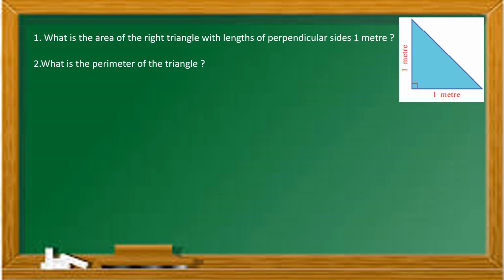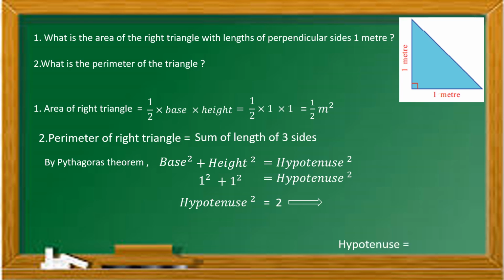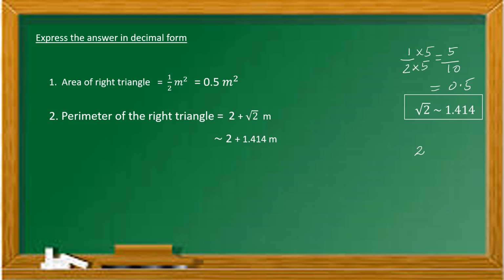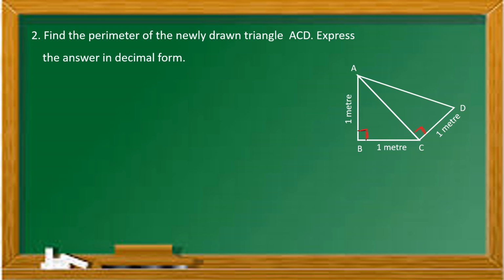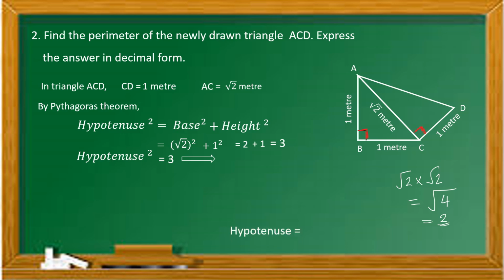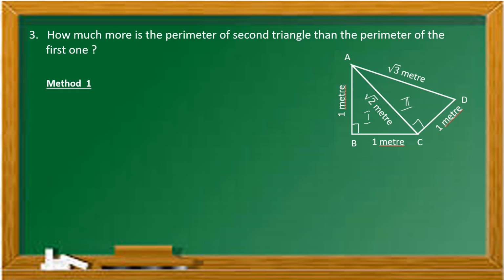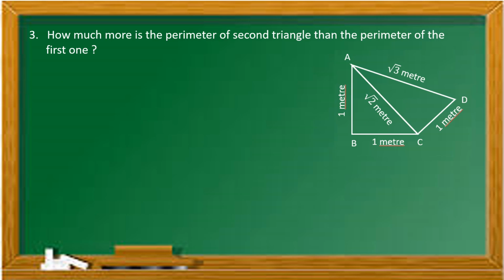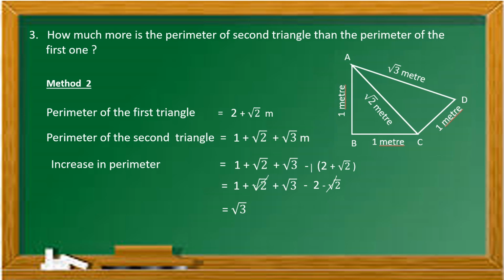Standard 9 - Chapter 4 - New Numbers - part 13